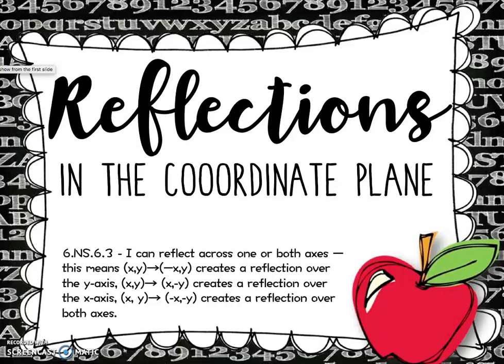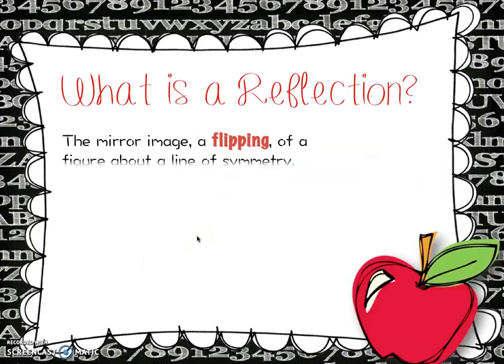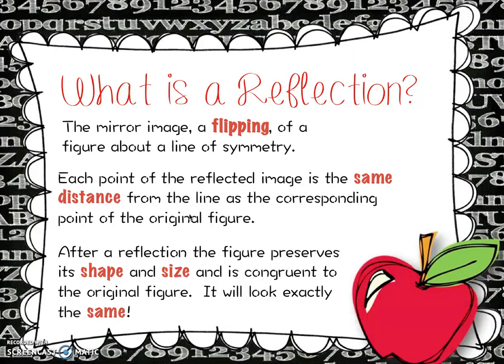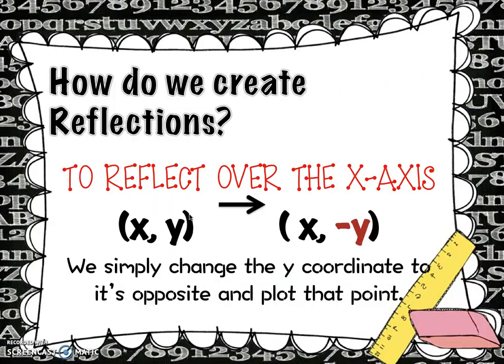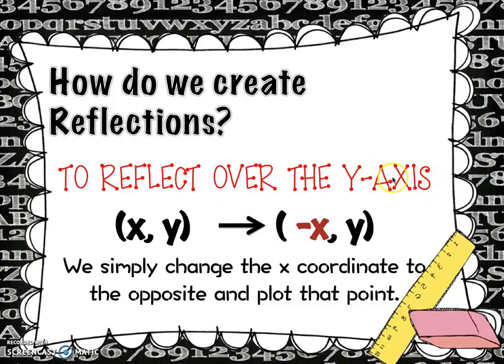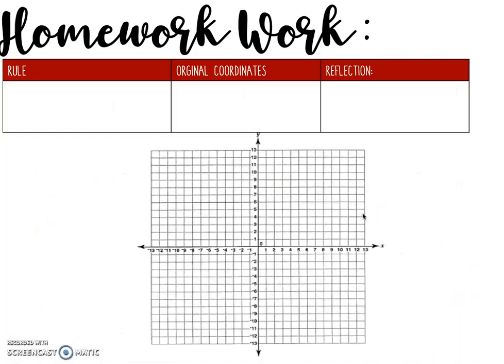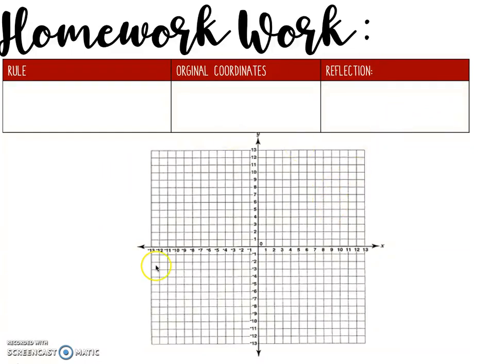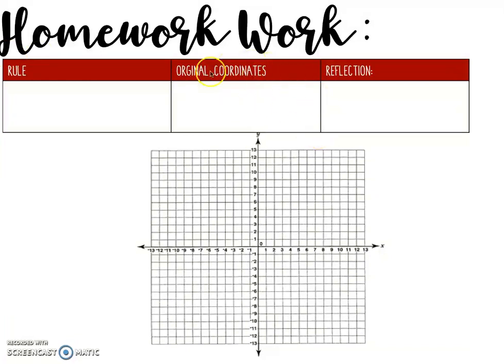Reflections HW Help